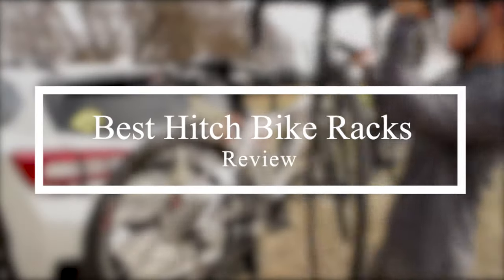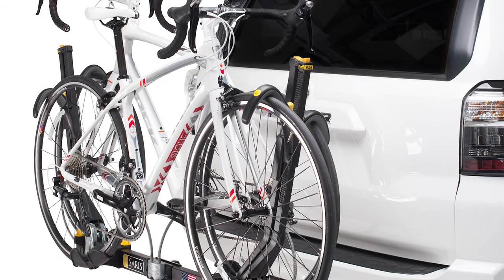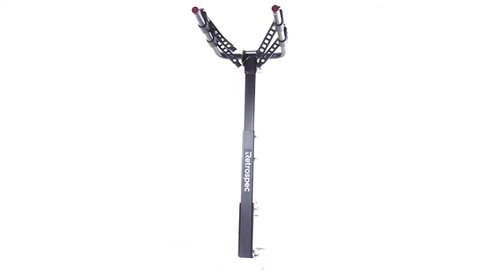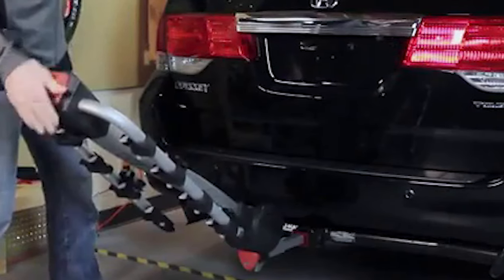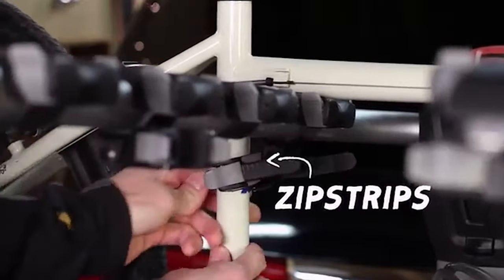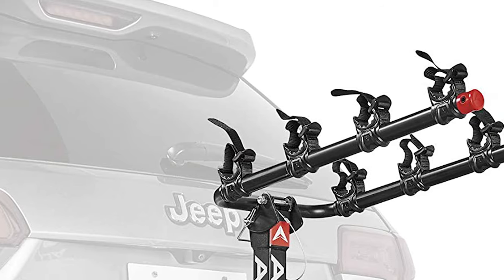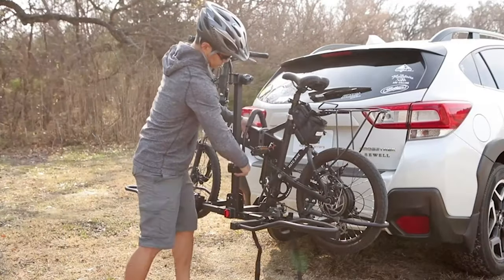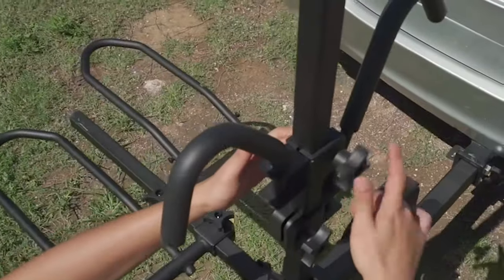Best Hitch Bike Racks || Top 5 Hitch Bike Rack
Hello Everybody, and Welcome to yet another one of our videos! Looking for the Best Hitch Bike Racks to buy?

There are many Hitch Bike Racks you can buy, with different abilities and made by different manufacturers. When you start to search for the best hitch bike racks that are guaranteed to satisfy your needs, you can get a little bit lost in the vast sea of information, and frankly, most of it can be totally useless.

That is why we prepared this convenient buying guide for you, so you don’t have to waste any time searching and comparing nit-picky details. Without further ado, then, let’s take a look at the top 5 hitch bike racks.

Here are the Top 5 Hitch Bike Racks you can buy:

Product List:
Top 5 Hitch Bike Racks review (our selection for the years):

These Best Hitch Bike Racks Video Included Products Are:
#5. 00:47 - Saris Superclamp Bike Hitch Car Rack

#4. 02:10 - Retrospec Lenox Car 5 Bicycle Carrier Hitch-Mount

#3. 03:33 - YAKIMA, RidgeBack Tilt-Away Hitch Bike Rack

#2. 04:59 - Allen Sports 4-Bike Hitch Racks for 2 in. Hitch

#1. 06:33 - KAC Overdrive Sports K2 2” Hitch Mounted Rack

You can check out many more top-rated kitchen gadgets, hunting equipment, and more

Copyright Inquiries: Should any of the material used in this video be copyrighted under your ownership, do not hesitate to contact us in order to allow us to handle your inquiry and remove any copyright-violating content.